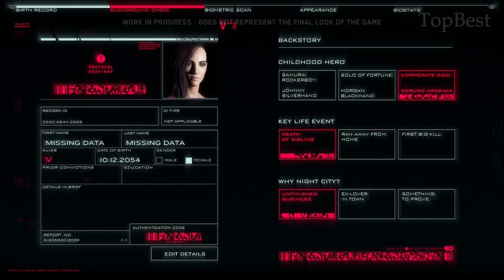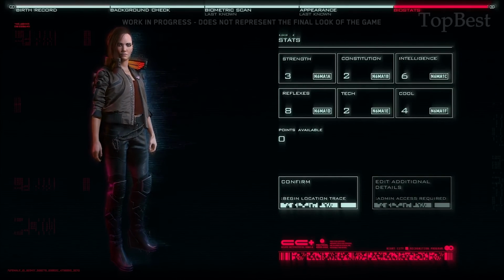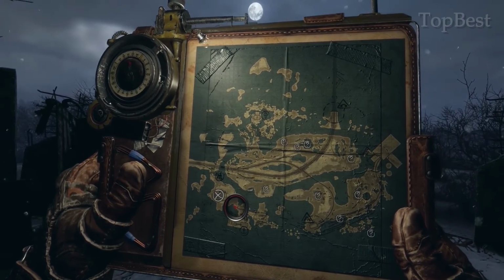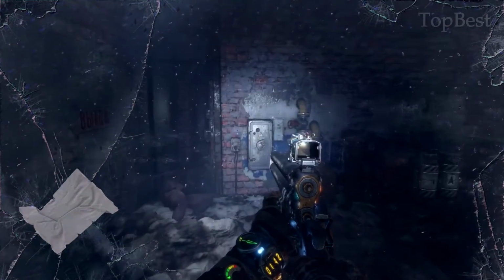Top 10 GamePlay Best Upcoming 2019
1. CYBERPUNK 2077

2. GHOST OF TSUSHIMA

3. THE LAST OF US PART II

4. DEVIL MAY CRY 5

5. METRO EXODUS

6. ANTHEM

7. THE ELDER SCROLLS VI

8. SHADOW OF THE TOMB RAIDER

9. FALLOUT 76

10. ORI AND THE WILL OF THE WISPS

If a video appears on our Channel and violates your copyright,